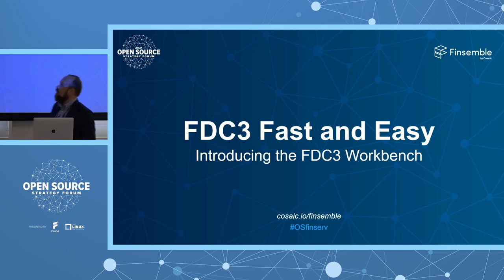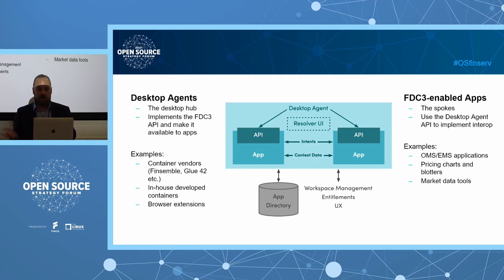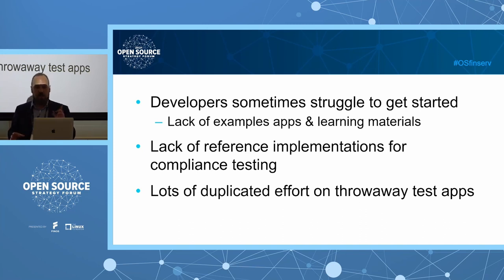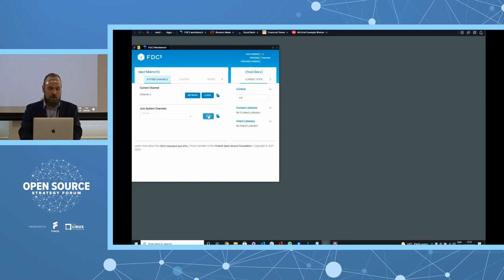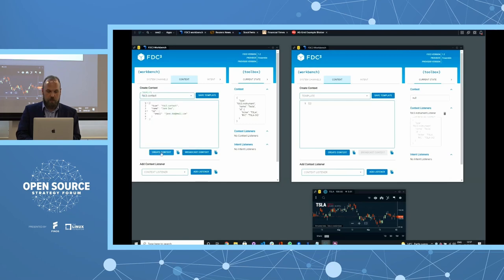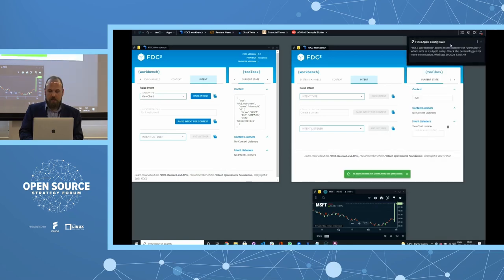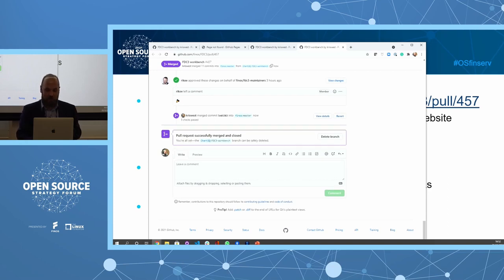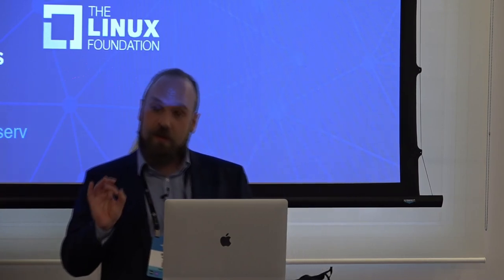FDC3 Fast and Easy: Introducing the FDC3 Workbench for Vendors - Kris West, Cosaic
As desktop interoperability gains momentum, app vendors must prepare for expectations from clients who look for FDC3-enabled applications to join their integrated desktops. Meeting FDC3 standards allows your app to easily interoperate with other applications (without the need to coordinate with their developers first) and therefore secure a spot on clients' smart desktops. Getting your application FDC3-enabled is easier than ever with the new FINOS-contributed project, FDC3 Workbench. This new developer tool makes it easy to verify that your application communicates correctly with other apps using FDC3 protocol, while additionally providing a fully-featured desktop agent—Finsemble—to develop in. Don’t be left out of the interop movement—join this session to see how this open-sourced workbench can assist you today.